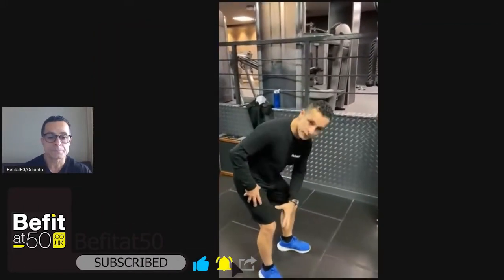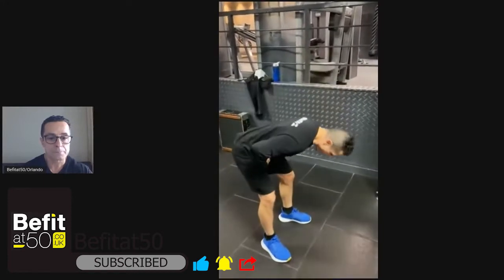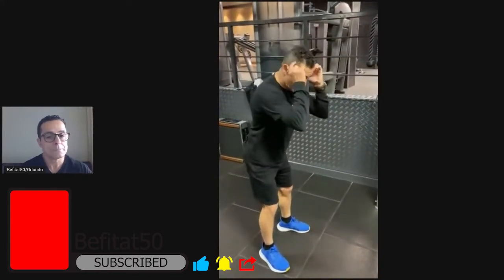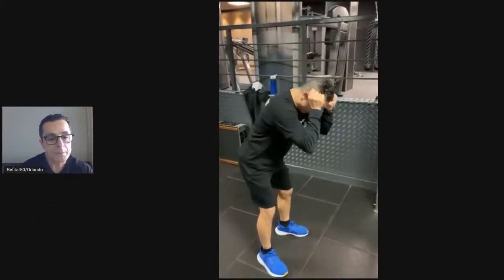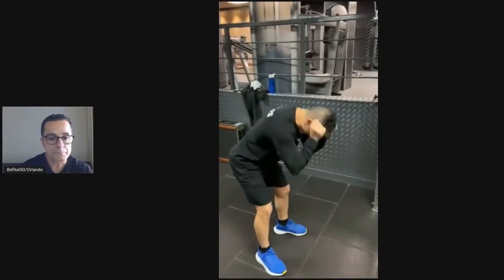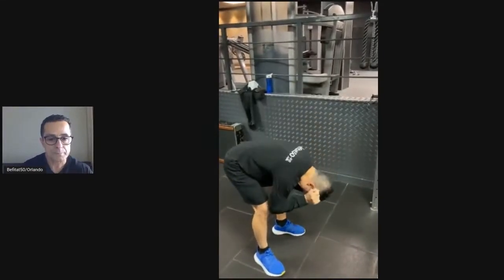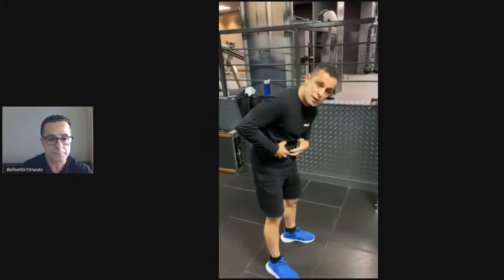Don't go into a squat when doing this great exercise. Learn more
Core exercises are essential to keep the body stronger and healthy especially when walking as it keeps good posture and balance too.
In this video i show you only the technique of this movement to make sure you get it right when performing.
Take a look at the video.